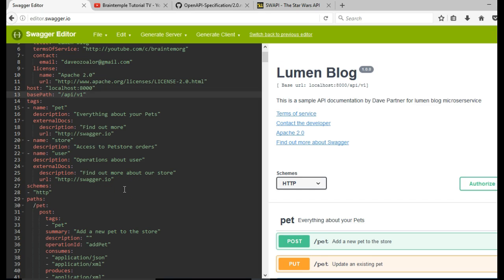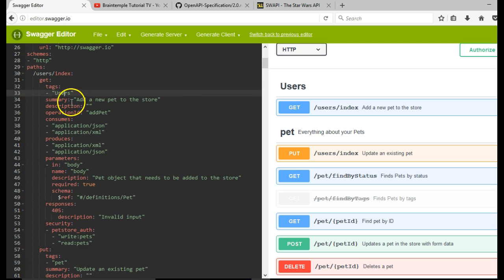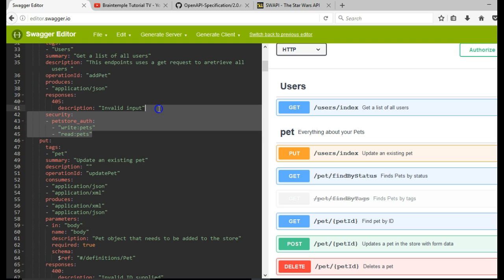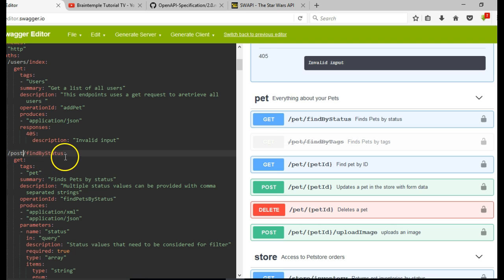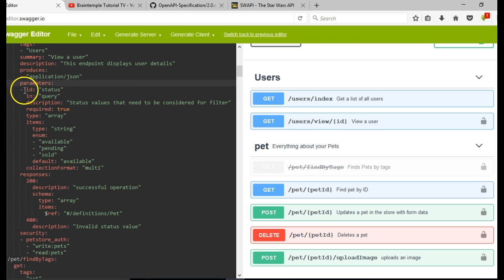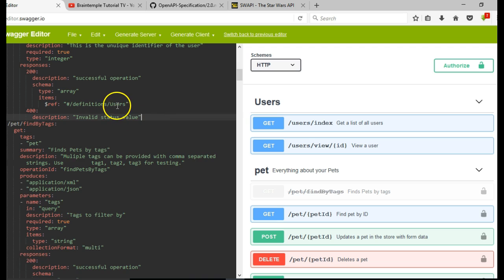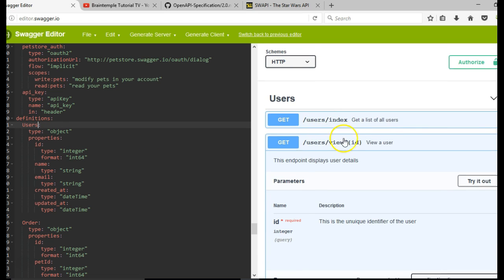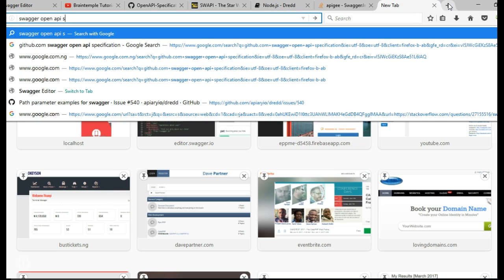Swagger API documentation tutorial for beginners - 4 - Open API specification summary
Swagger allows you to describe the structure of your APIs so that machines can read them.

The ability of APIs to describe their own structure is the root of all awesomeness in Swagger. Why is it so great? Well, by reading your API’s structure, we can automatically build beautiful and interactive API documentation. We can also automatically generate client libraries for your API in many languages and explore other possibilities like automated testing.

Swagger does this by asking your API to return a YAML or JSON that contains a detailed description of your entire API. This file is essentially a resource listing of your API which adheres to OpenAPI Specification. The specification asks you to include information like:

What are all the operations that your API supports?
What are your API’s parameters and what does it return?
Does your API need some authorization?
You can write a Swagger spec for your API manually, or have it generated automatically from annotations in your source code. Check for a list of tools that let you generate Swagger from code.